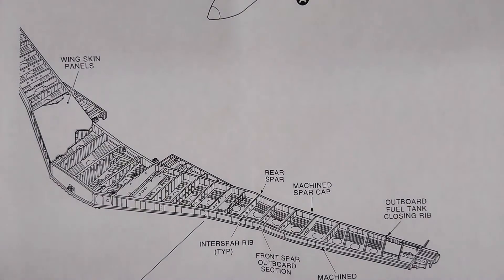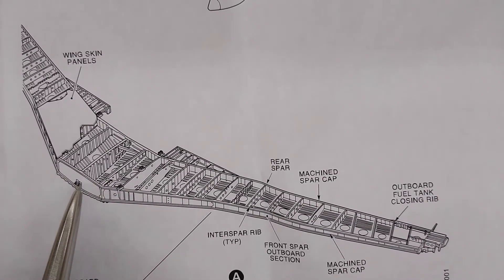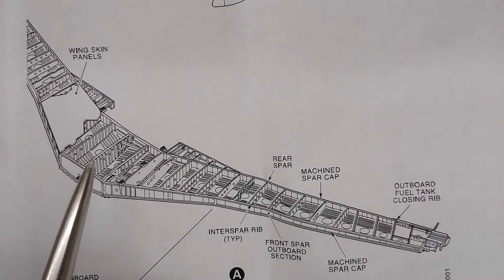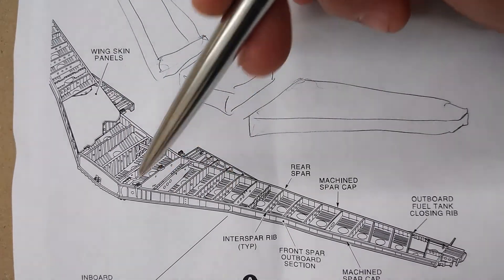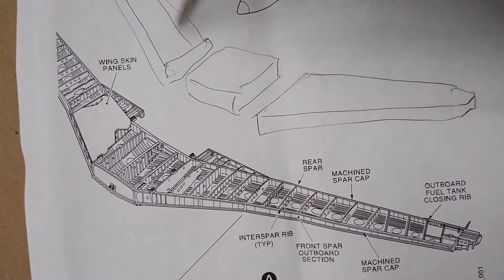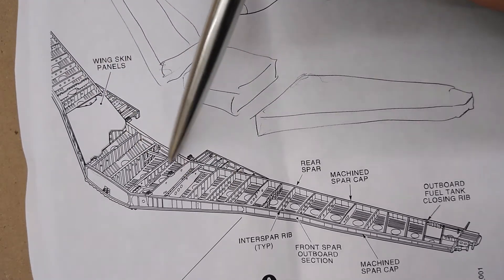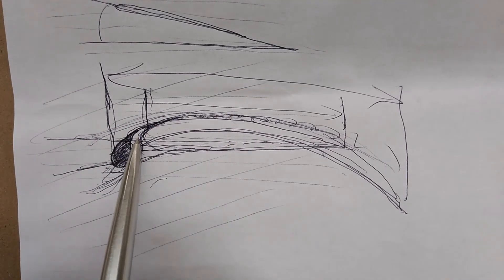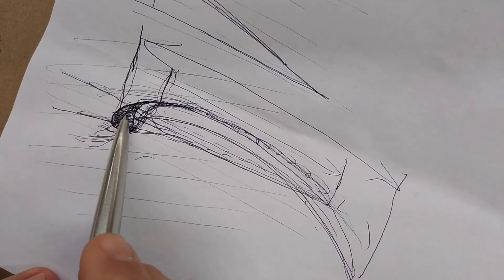DO SLATS INCREASE ANGLE OF ATTACK?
A response to a comment from a previous video regarding leading edge slats.
A bit of flight theory and hopefully the start of a debate.